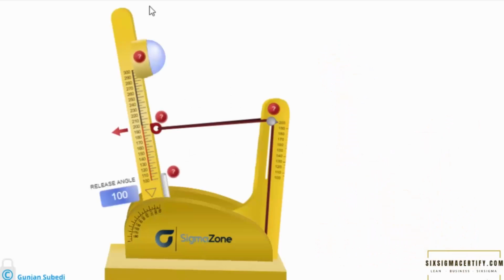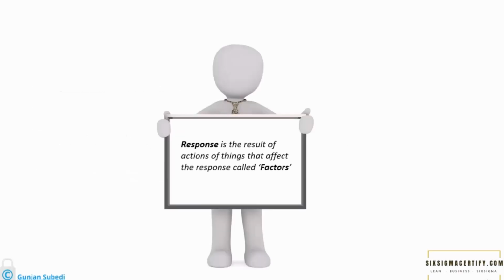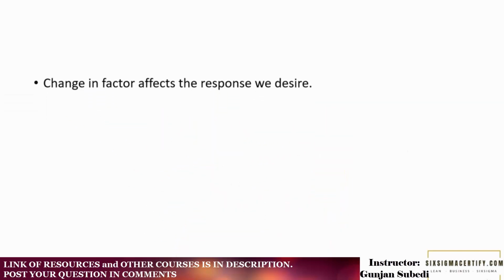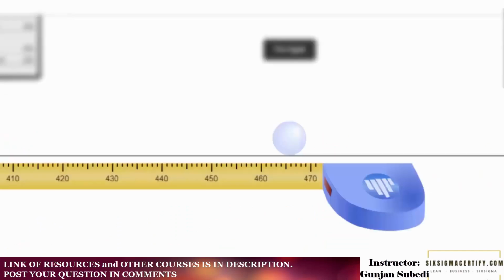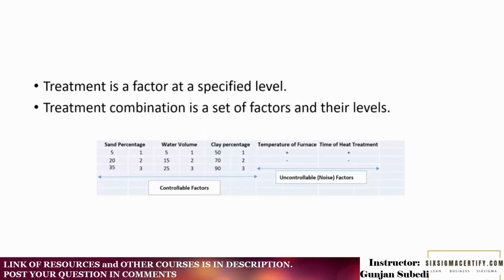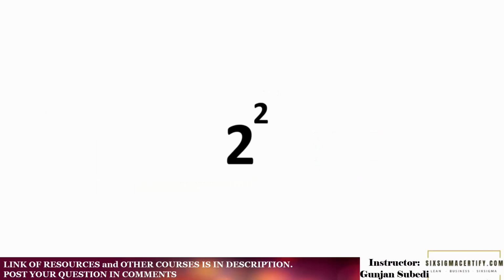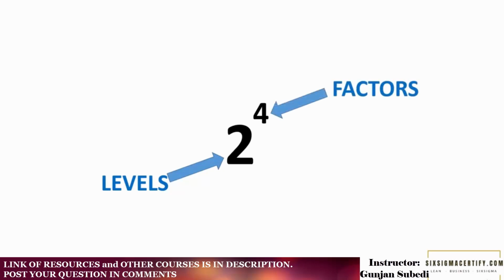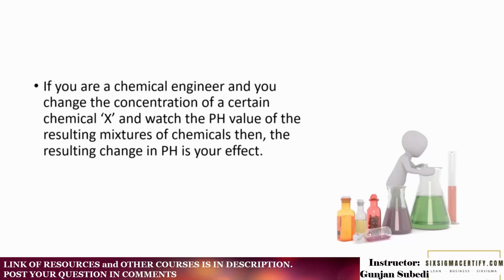Mastering DOE Terms: Understanding Design of Experiments with Examples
Welcome to our comprehensive guide on DOE Terms! In this video, we delve into the world of Design of Experiments (DOE), exploring key terminologies and providing real-life examples to enhance your understanding. Whether you're a seasoned researcher or just getting started with experimentation, mastering DOE terms is essential for designing efficient studies and extracting meaningful insights.

Throughout this tutorial, we'll break down fundamental DOE concepts, such as factors, levels, treatments, blocks, and interactions. Understanding these terms is crucial for constructing well-designed experiments that yield reliable results. With clear explanations and practical examples, we'll demonstrate how each DOE term contributes to the overall experimental design process.

By the end of this video, you'll be equipped with the knowledge needed to confidently navigate DOE principles and apply them to your own research projects. So, grab your notebook and let's dive into the fascinating world of Design of Experiments!